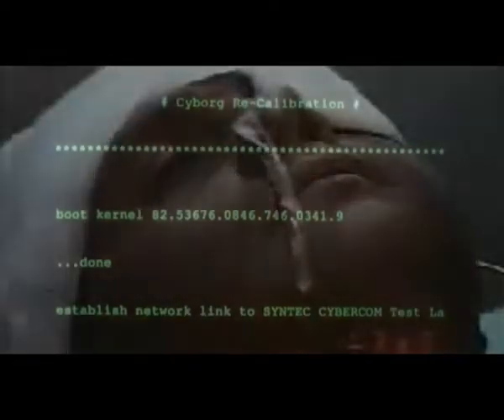Cyborg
This is my entry to the Creative Art Contest (#4 "Cyborg") by K-OS